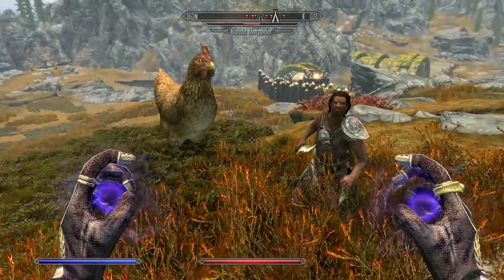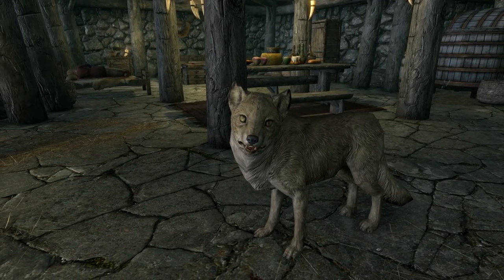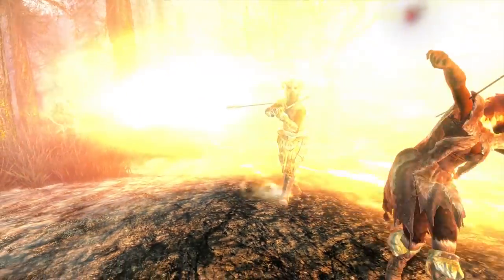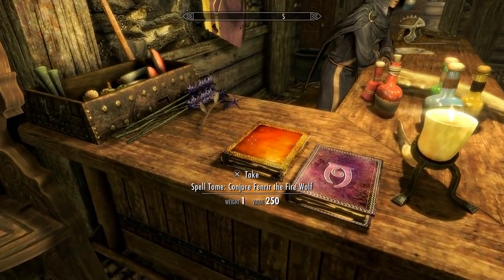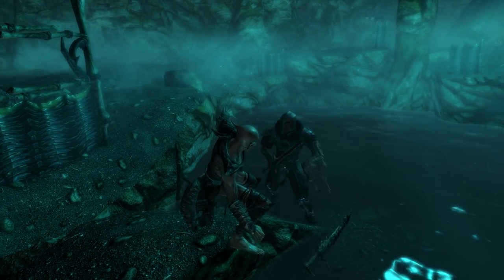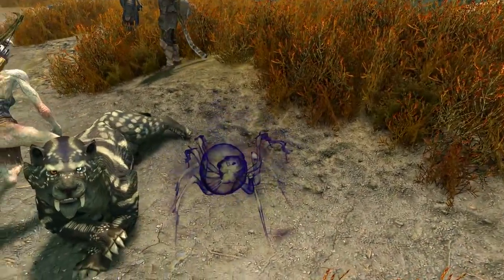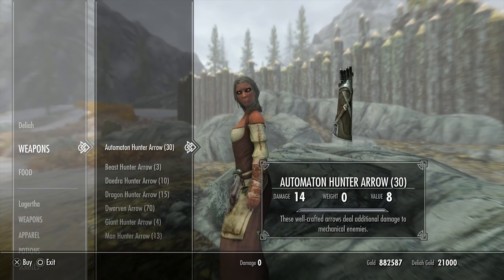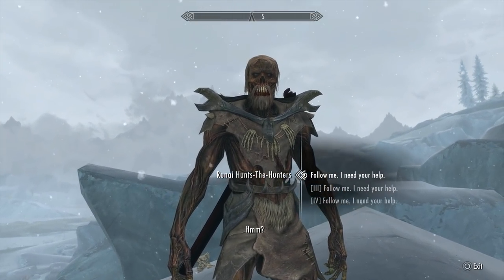Top 10 follower mods for Skyrim on PS4/PS5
The 10 best follower mods for Skyrim on PS4 that you can download right now! Links to all of the mods shown